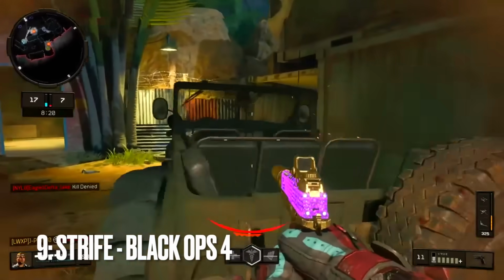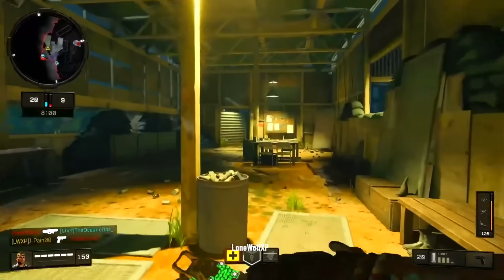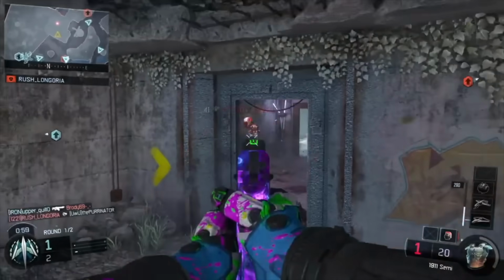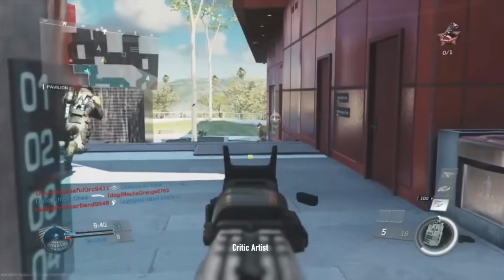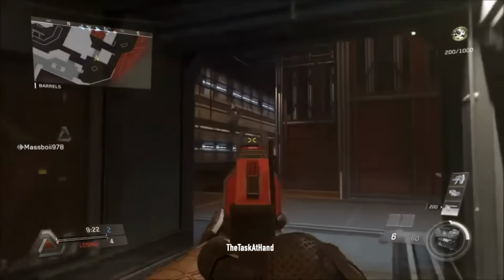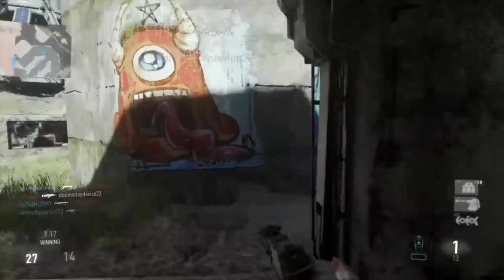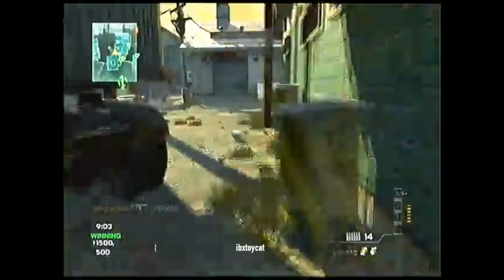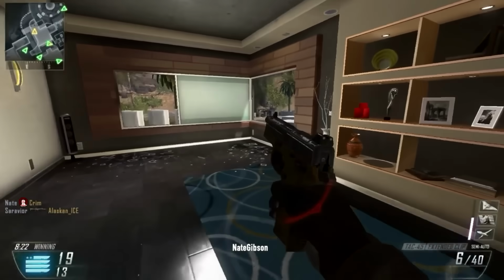Top 10 HOT TAKE Pistols in Cod History